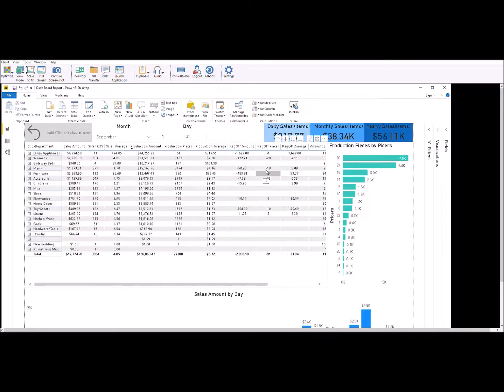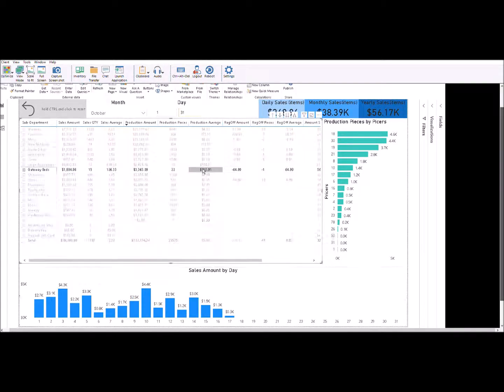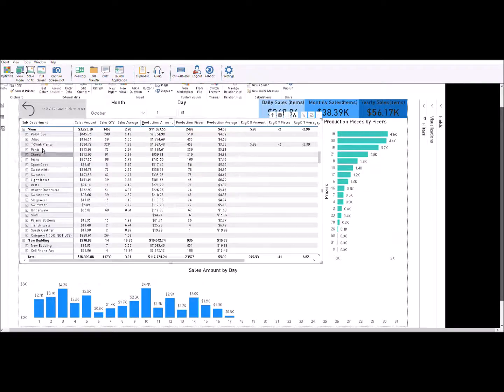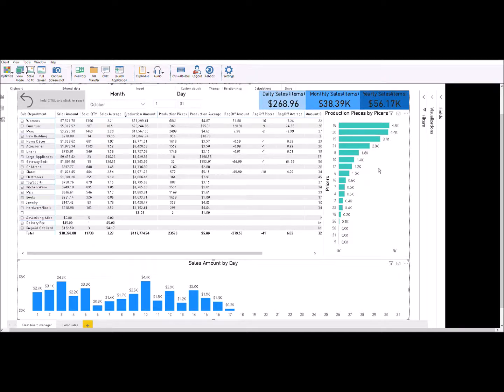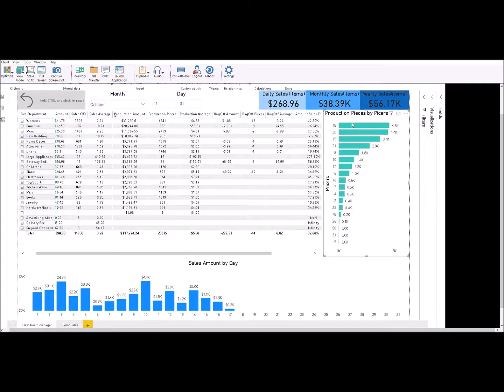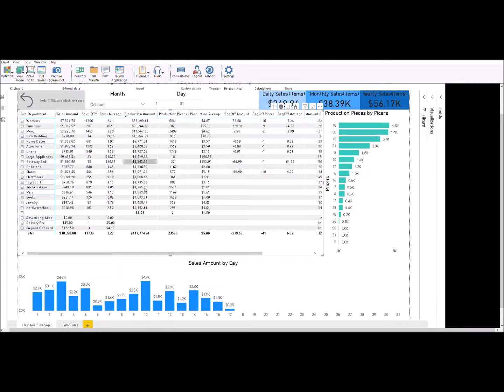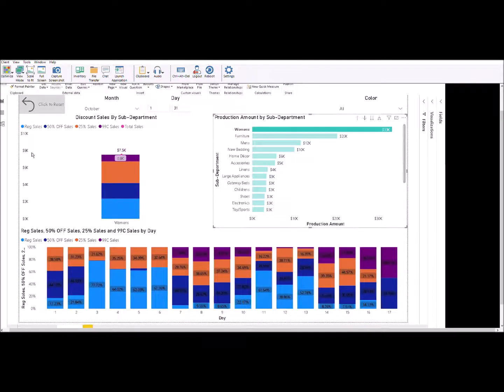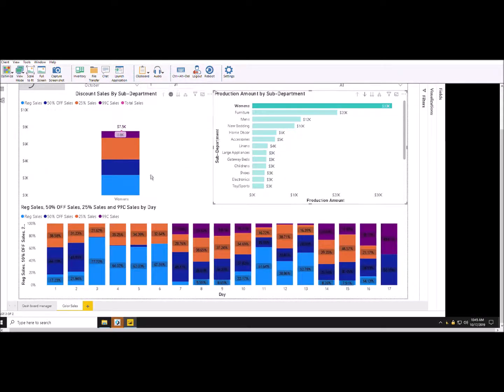Dash Board Reports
Secure Retail POS Systems Dash Board Reports